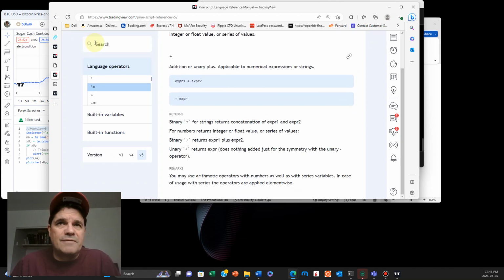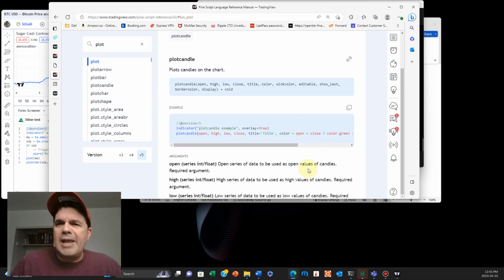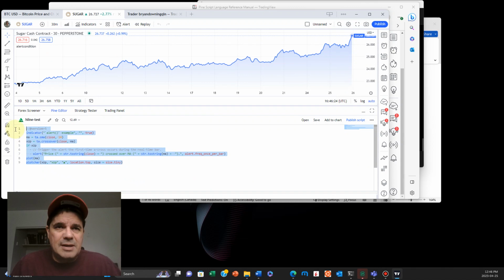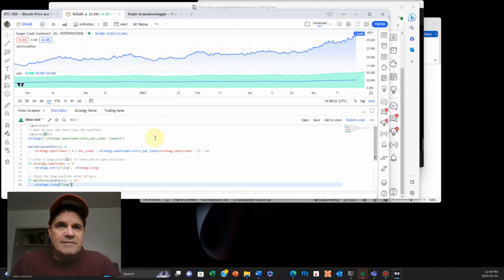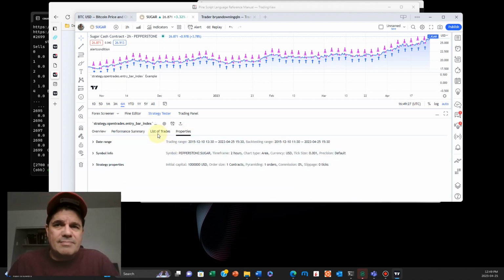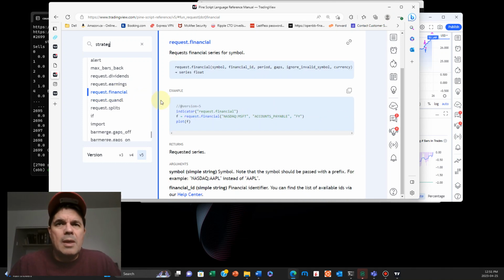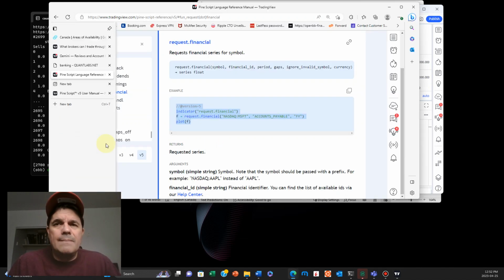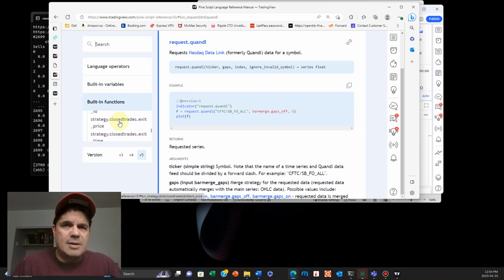Benefits of TradingView and Pine script programming language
There are many useful benefits of TradingView and the Pine Script programming language. It seems there are some powerful backtesting features people might not know about within Pinescript. It is simpler than MetaTrader's MQL4 or MQL5.  There are som other benefits mentioned in this video.